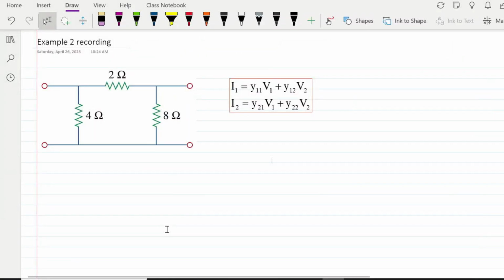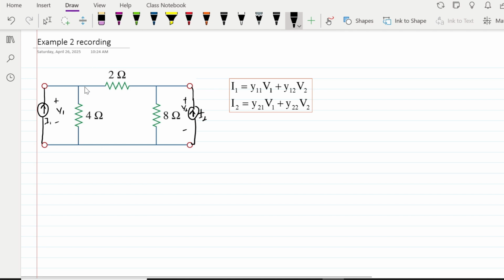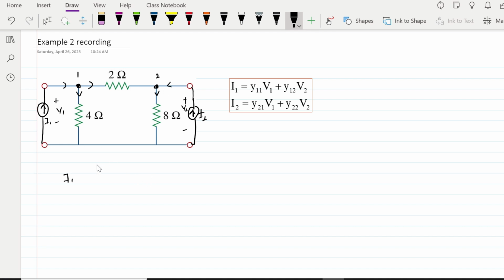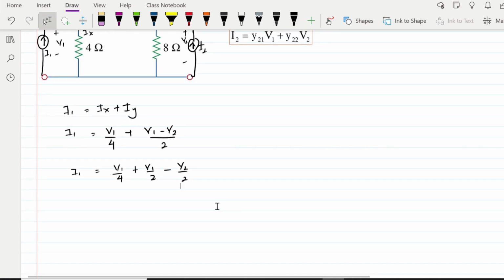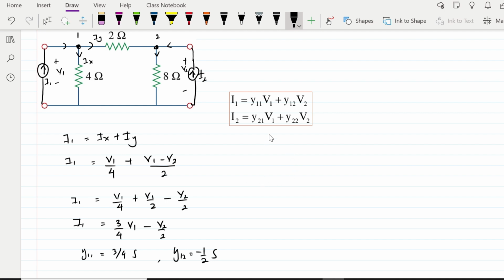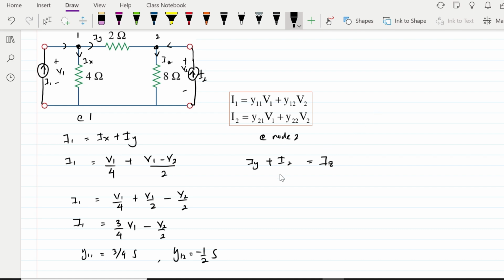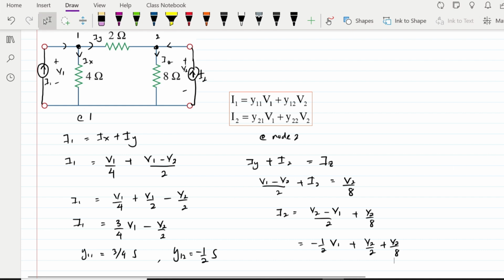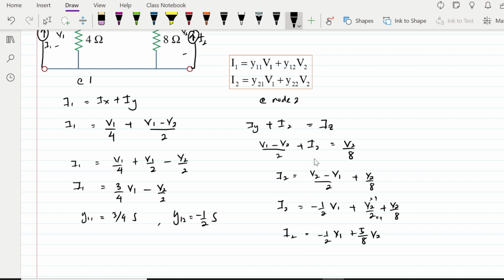Two port: Example 2 Alternative method